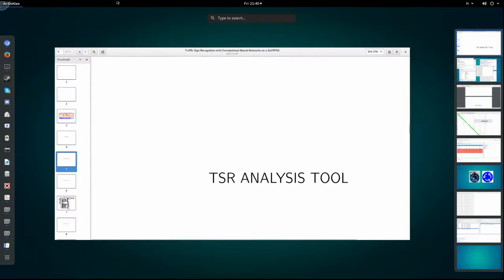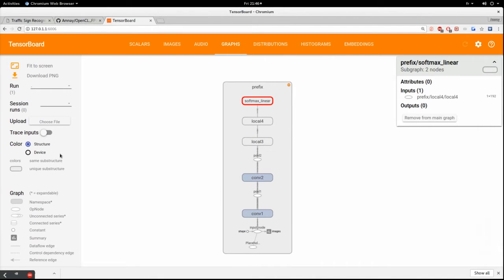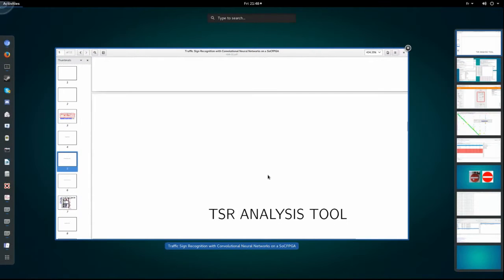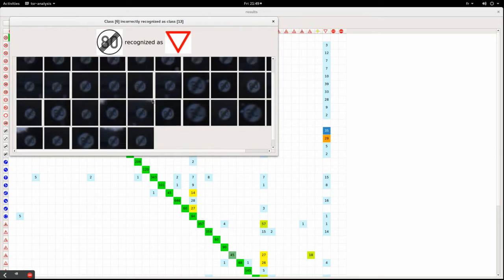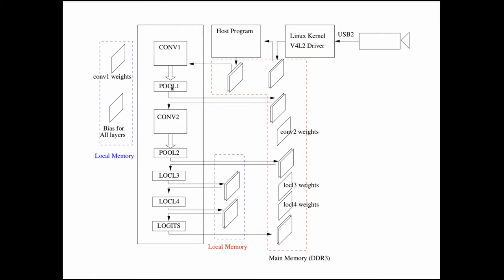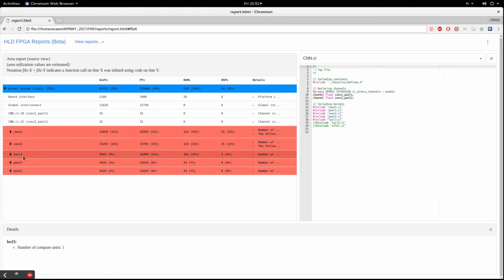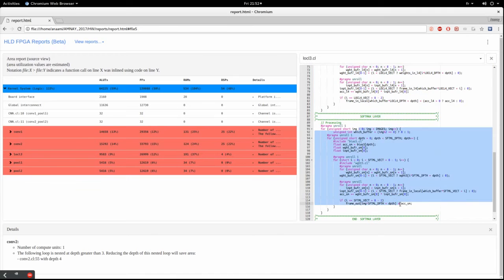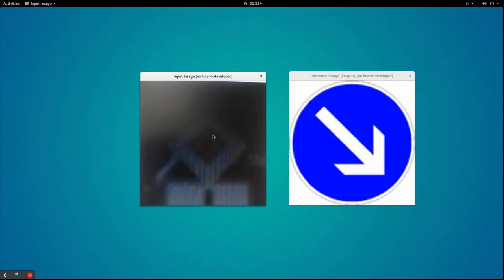Traffic Sign Recognition